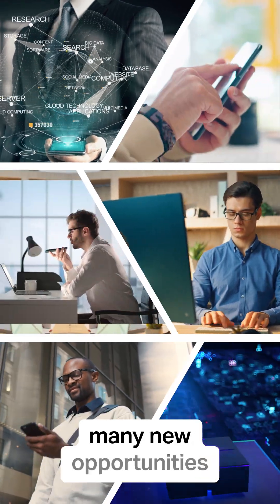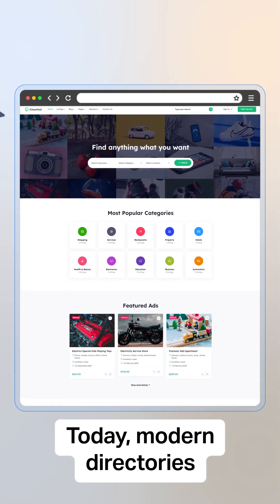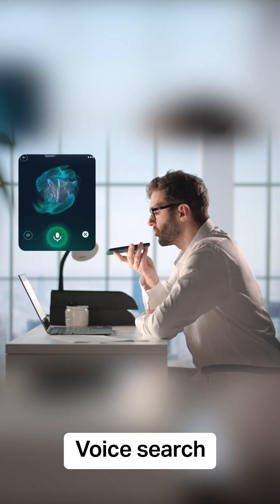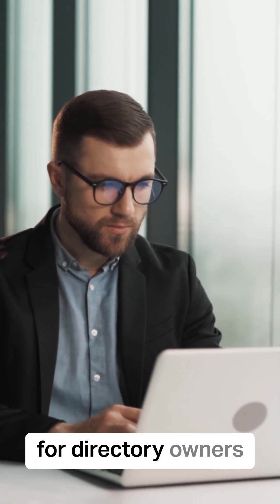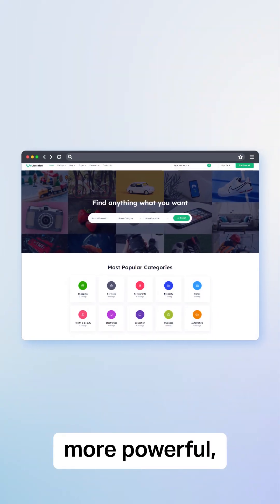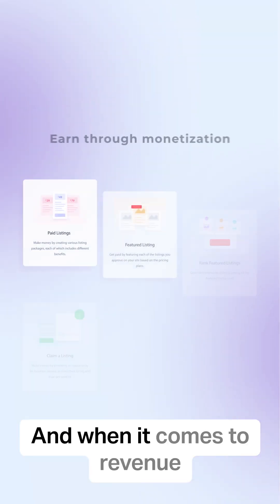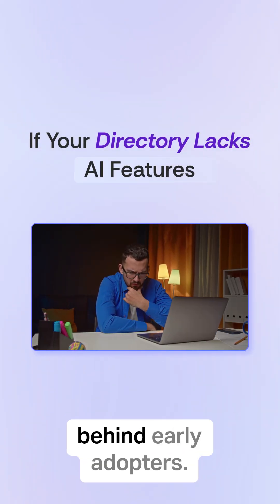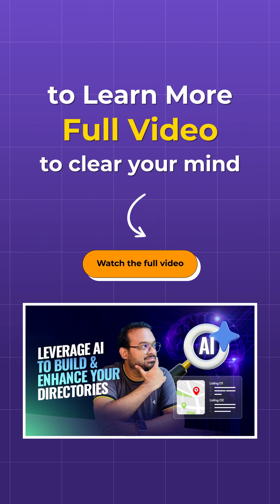What Happens When AI Takes Over Business Directories in 2025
Discover how AI is revolutionizing business directory websites in 2025! In this video, we explore the future of AI-powered directory websites, how AI is changing user behavior, and the opportunities it creates for directory owners.

Learn how you can leverage AI to:
- Build high-volume, high-quality listings instantly
- Generate compelling descriptions & AI-powered media
- Enhance user experience with AI chatbots & intelligent search
- Monetize directories with AI-enabled features

Whether you’re running a local business directory, a niche marketplace, or a large-scale listing platform, adapting to AI is no longer optional — it’s the key to staying ahead in the digital space.